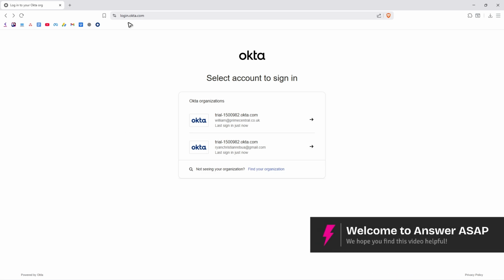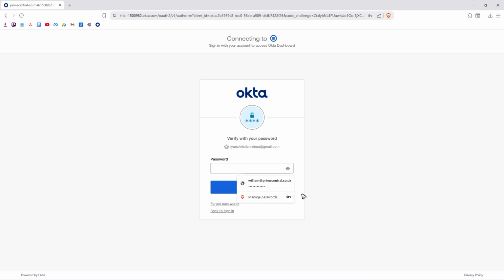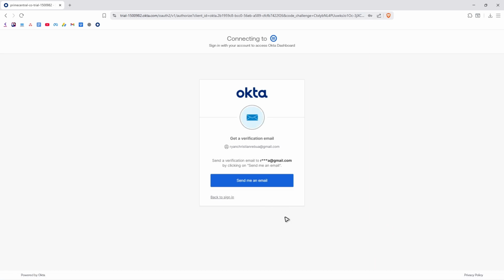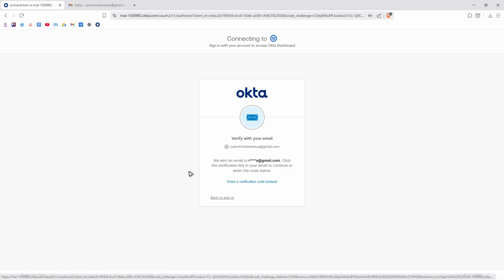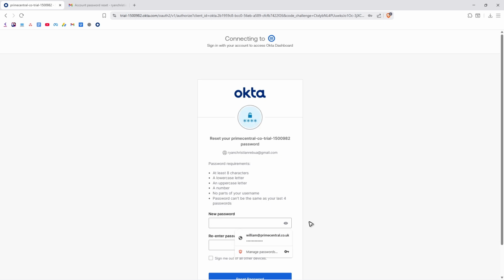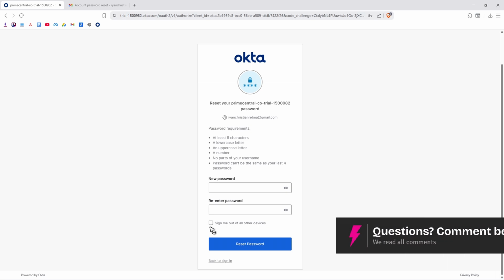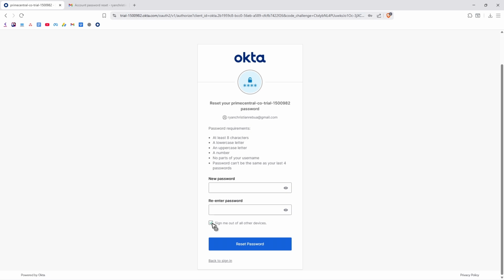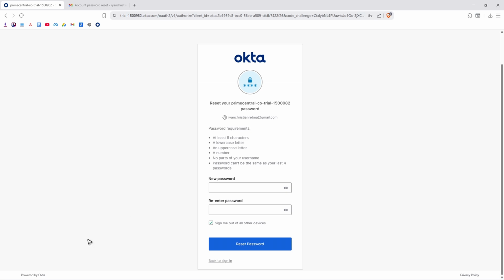How to RECOVER OKTA ACCOUNT (Step by Step)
Lost access to Okta? This guide shows how to recover your Okta account and regain entry to apps. Please consider liking the video and letting us know if you have any comments, ideas or questions, we really appreciate any feedback! We have plenty of other tutorials on our channel so come and see if we can help you with anything else :)